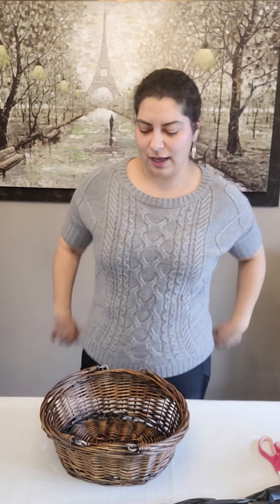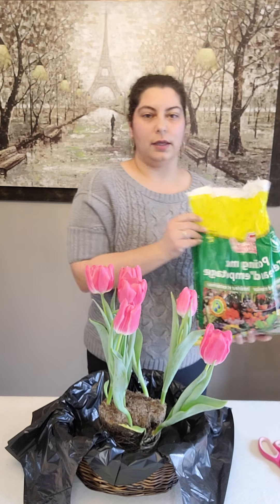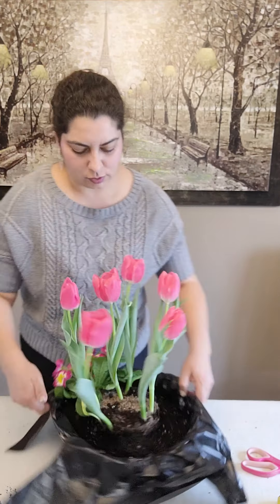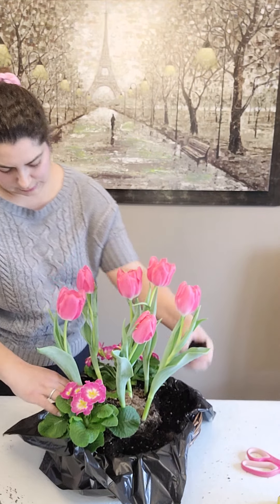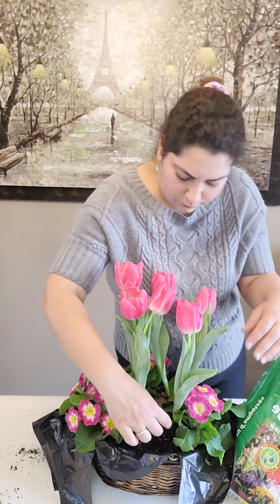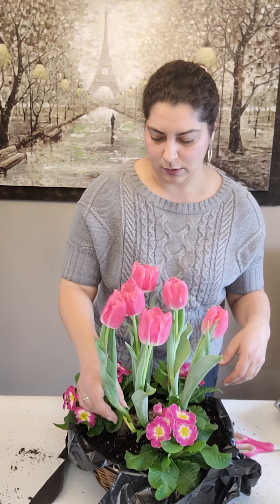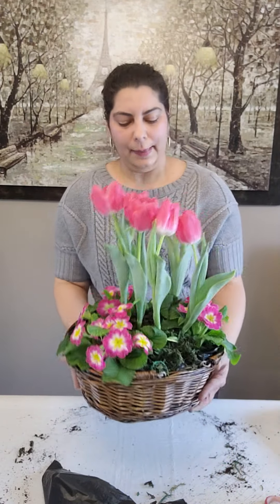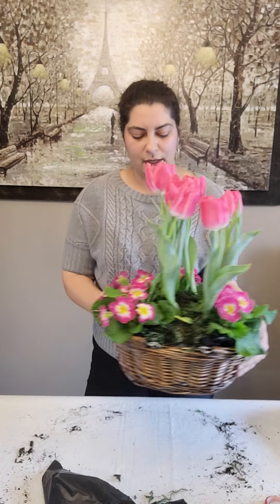Spring indoor planter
Learn to create an inexpensive planter using tulips and primrose for your coffee table.